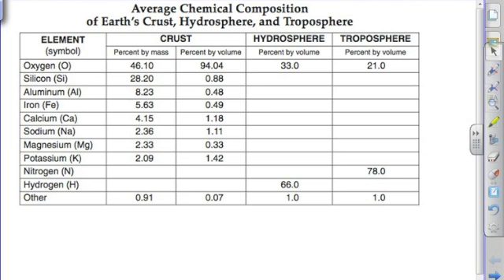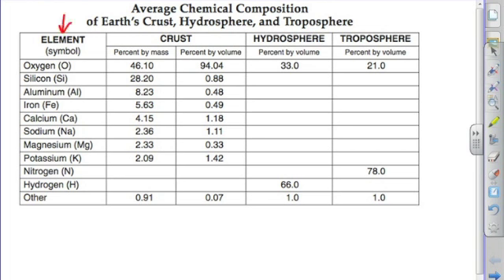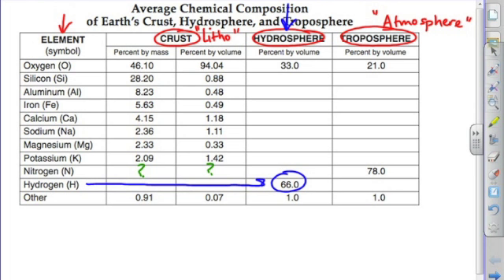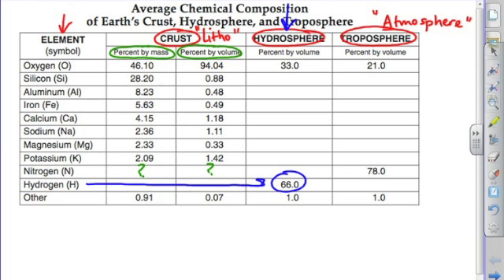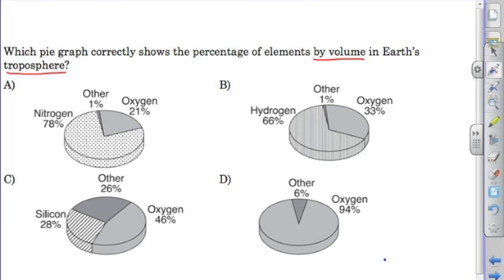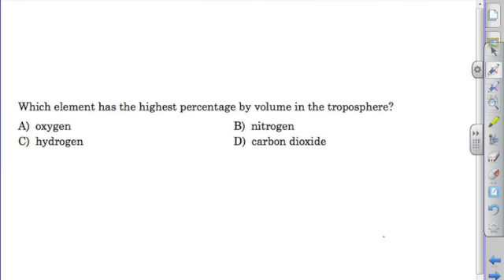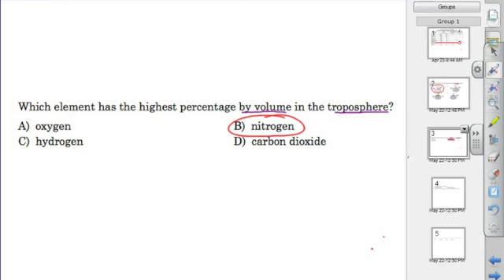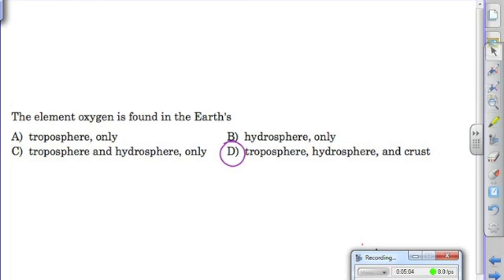RHS ESRT Chemical Composition